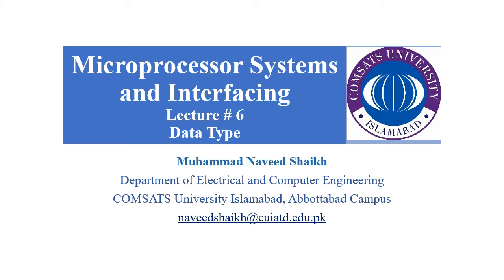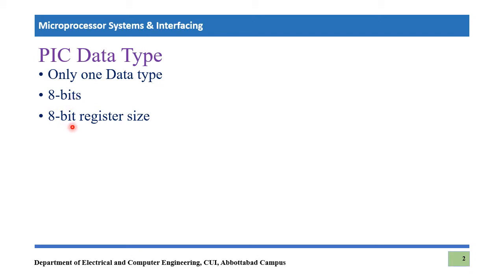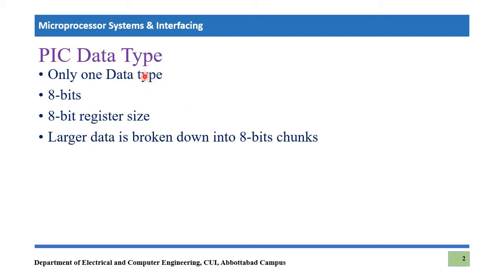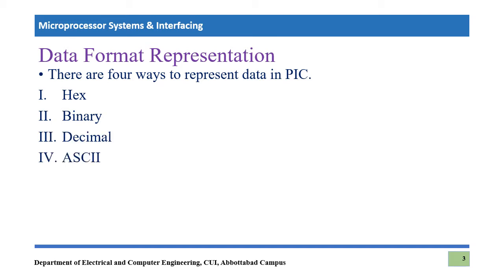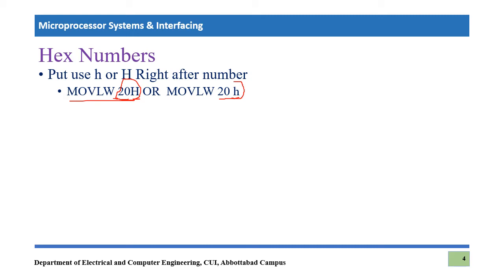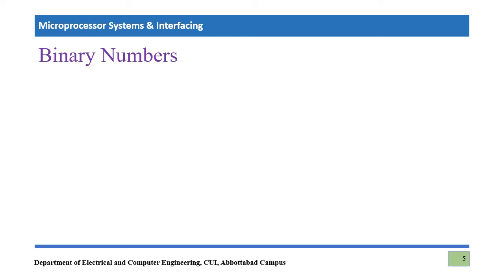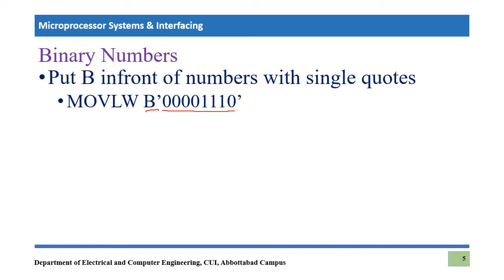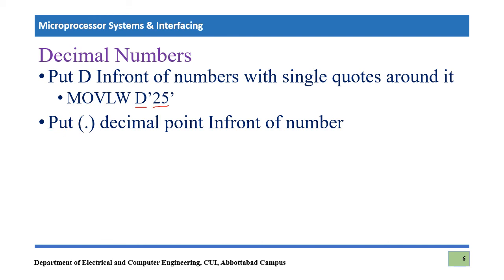Data Type in PIC microcontroller || PIC18F Data Type|| Data formats in PIC microcontroller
This video tutorial explains the concept of PIC microcontroller Data types especiallly in PIC18F family (specifically PIC18F452). There is one data type and thats integer data type.
Since there is only 8-bits to process thats why it does support only Integer data type. If larger  size data is supposed to be processed by this microcontroller then it has to be splitted in 8-bits chunks. So  8-bits covers Decimal numbers from  0 to 255 and for hexa decimal this range is from 00h to FF h.
There are data four data formats which are supported by PIC18F452.
Hexa decimal, Decimal, Binary and ASCII characters.